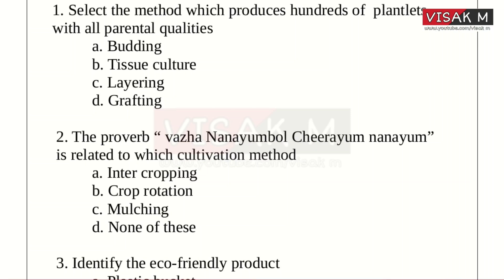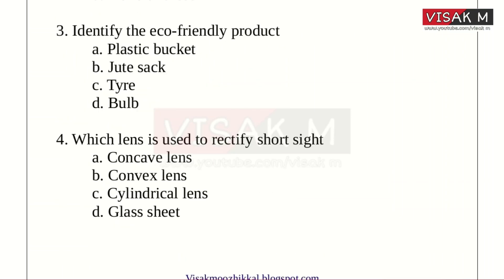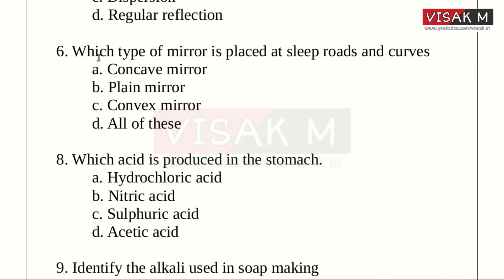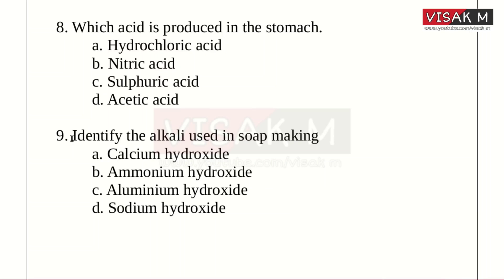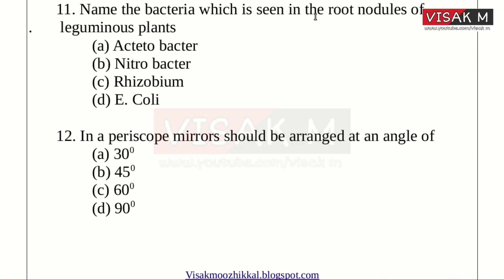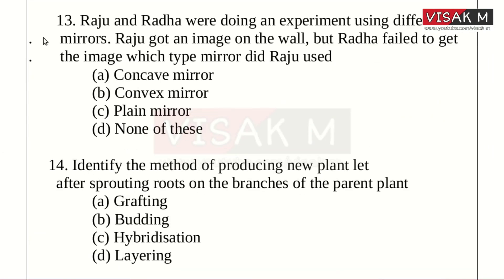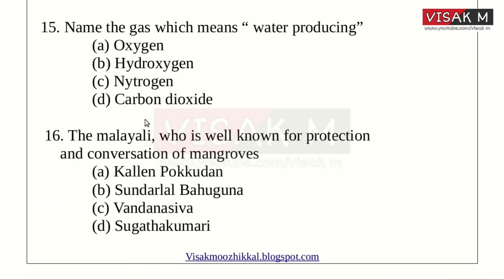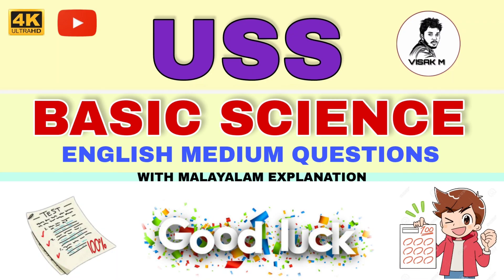USS BASIC SCIENCE ENGLISH MEDIUM QUESTIONS AND ANSWERS | VISAK M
USS BASIC SCIENCE CLASS 7  : UNITWISE QUESTIONS AND ANSWERS

👉🏻Presentations
👉🏻Images
👉🏻Audios

uss exam result 2018 kerala
uss exam full form
uss exam 2019
uss examination 2019
uss exam means

This channel will  upload more useful videos for USS examination .